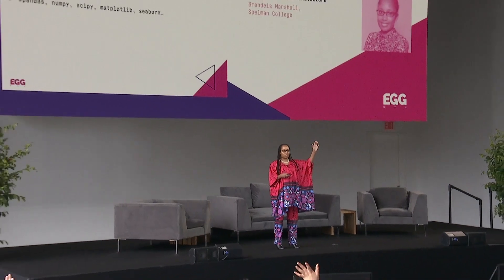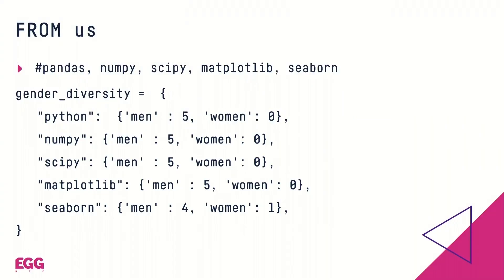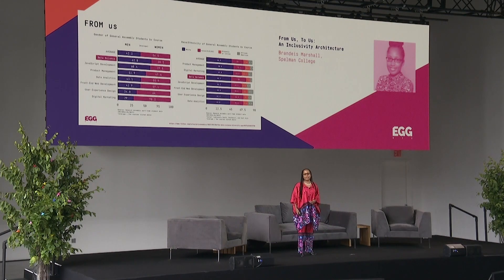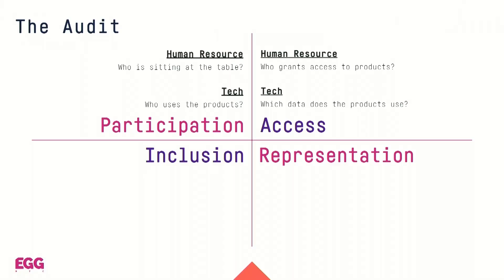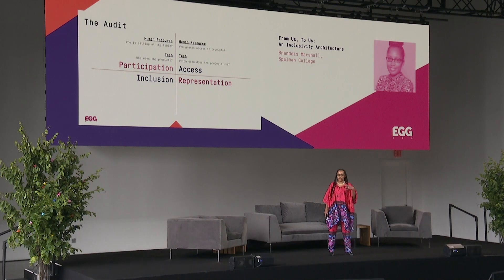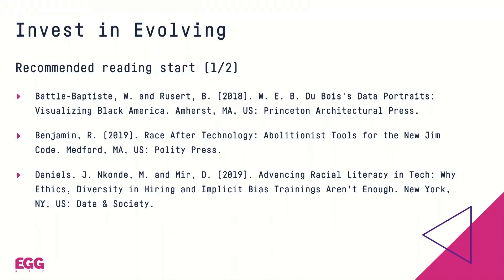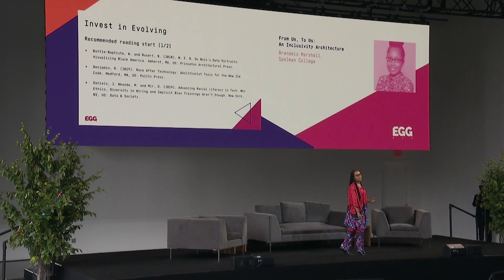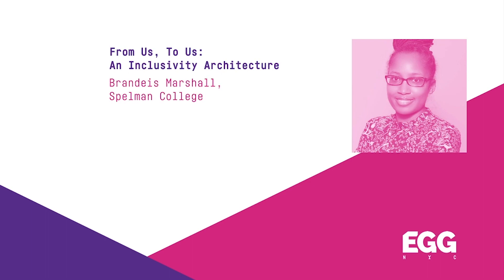Build, Support, & Maintain Diversity & Inclusivity in Teams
Time and time again, research proves that diverse teams increase innovation and profits as well as enhance work quality and end products. Yet while the philosophy of diversity in thought continues to gain traction, the full spectrum of diversity — gender, ethnic, racial, class, and sexuality — has yet to be applied. Bridging this gap is where data comes in, as it has led to greater investment in broadening Participation, Access, Inclusion and Representation (PAIR). In this talk, Dr. Marshall will share plausible approaches on how today’s enterprise can construct, support, and sustain inclusivity using data and the power of the PAIR principles.

Speaker: Brandeis Marshall, Professor of Computer Science at Spelman College